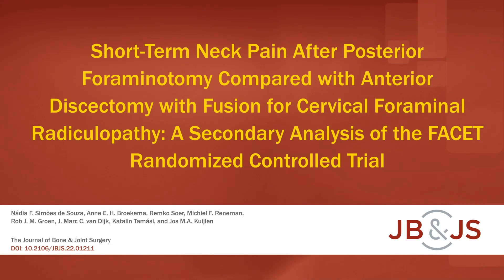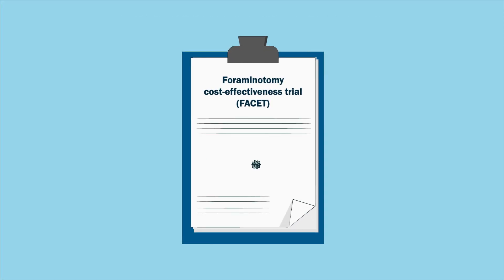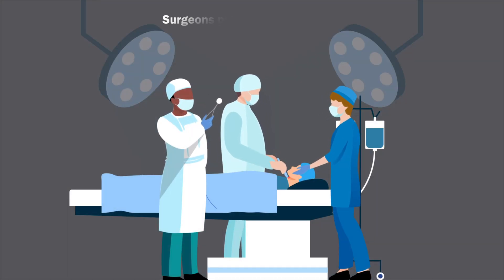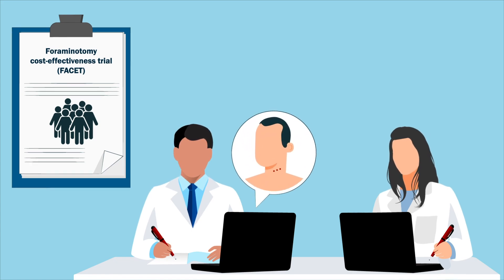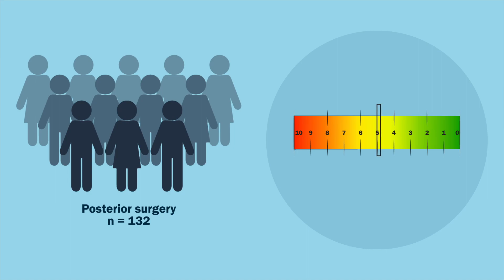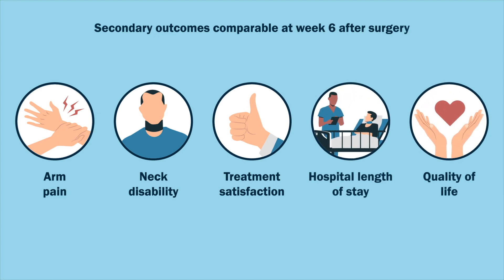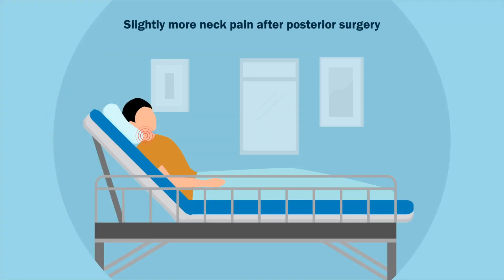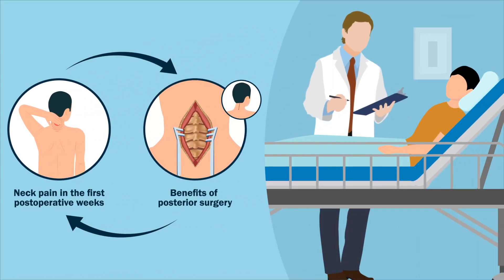Short-Term Neck Pain After Posterior Foraminotomy Compared with Anterior Discectomy with Fusion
Short-term neck pain after posterior cervical foraminotomy (posterior surgery) compared with anterior cervical discectomy with fusion (anterior surgery) treating cervical radiculopathy has only been assessed once, retrospectively, to our knowledge. The aim of this study was to prospectively evaluate the course of neck pain for 6 weeks after both treatments.